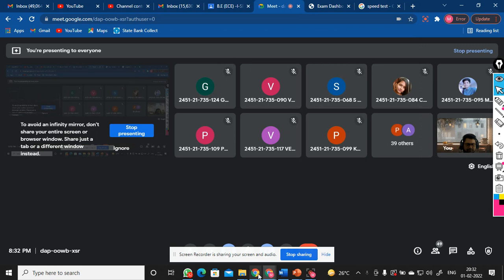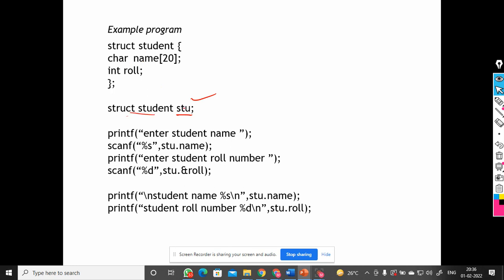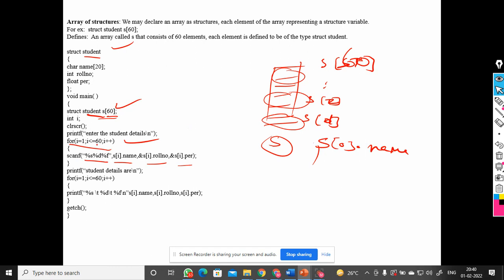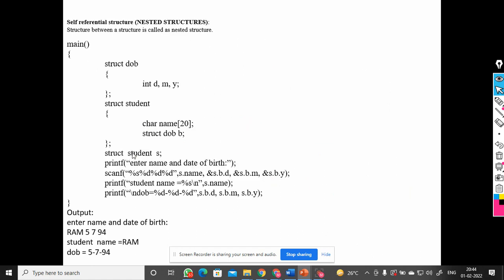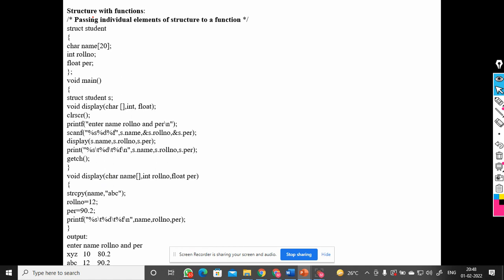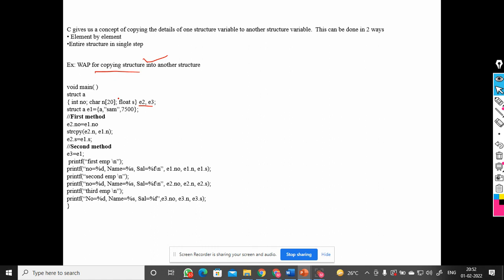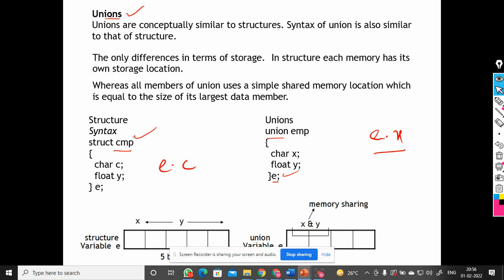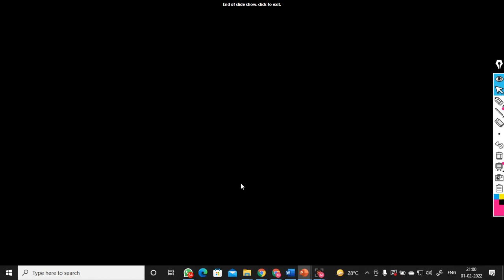PPS USING C: STRUCTURES AND UNIONS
It Discusses Structures and Unions, its declaration usage and differences